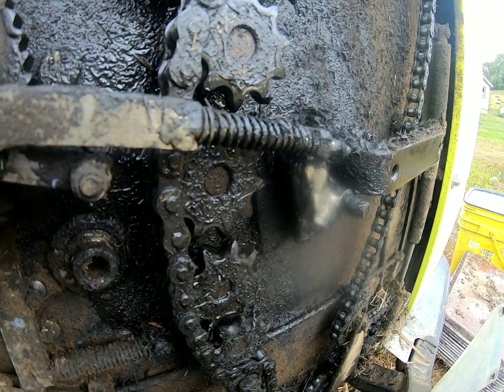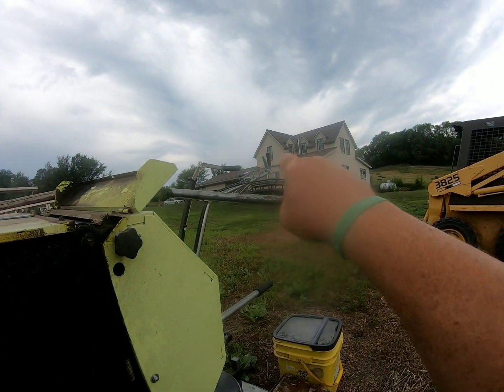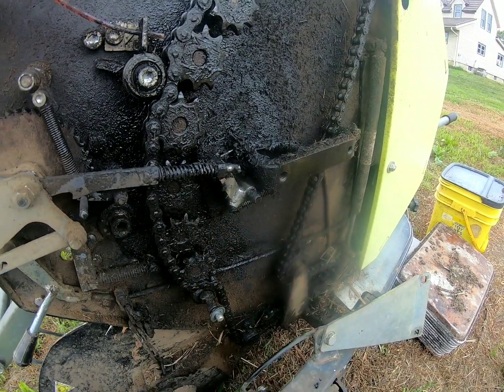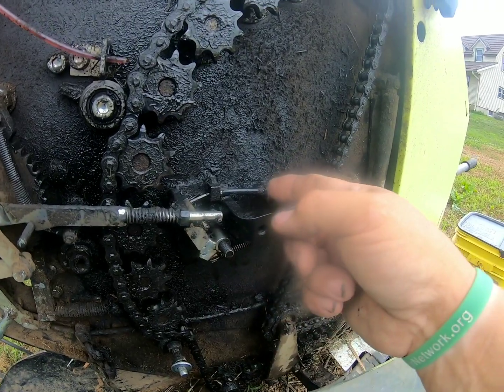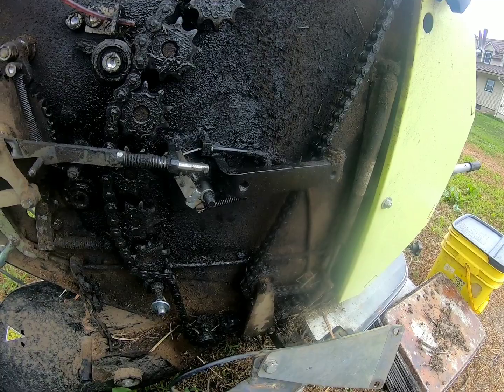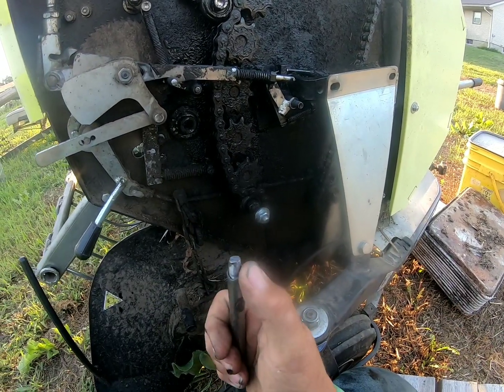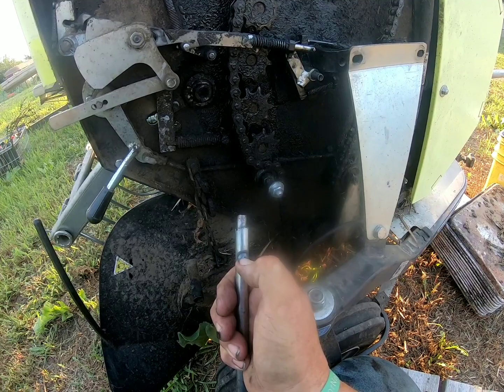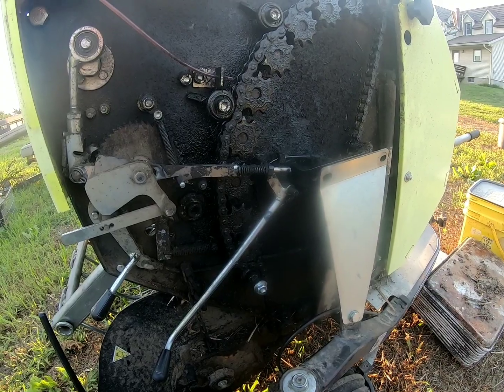DIY Caeb Baler Trip Lever Repair.